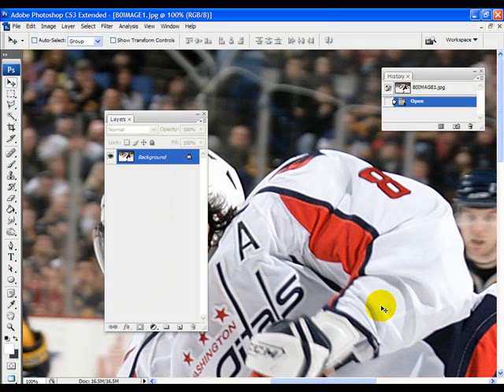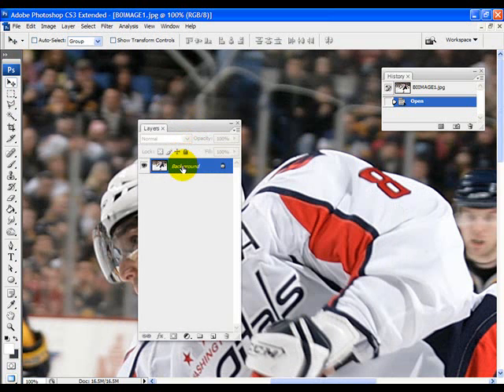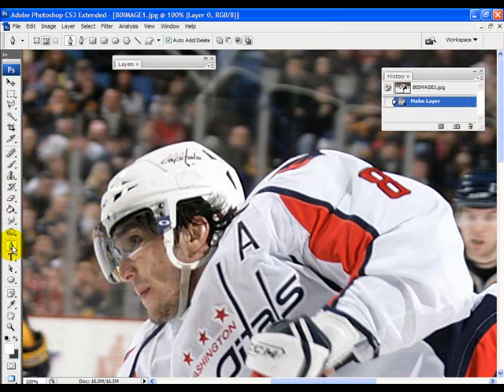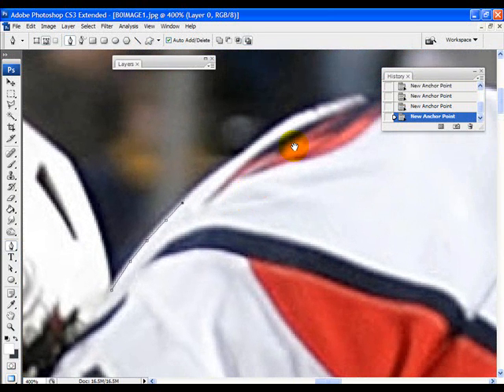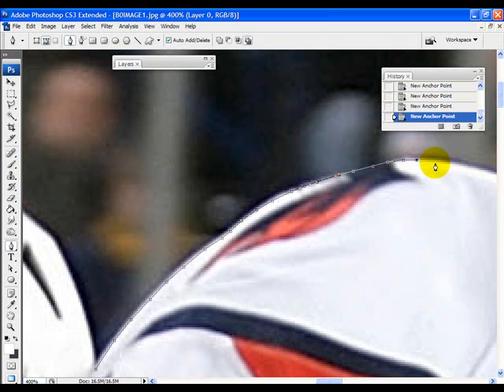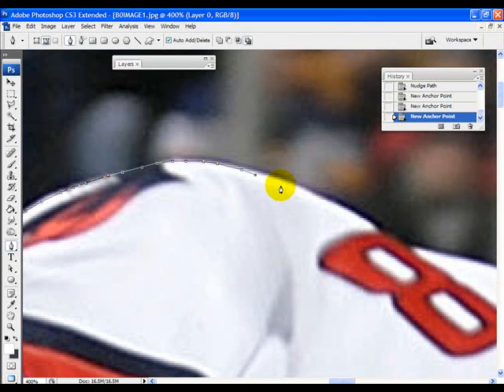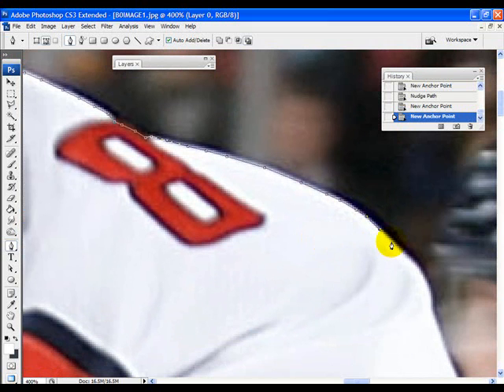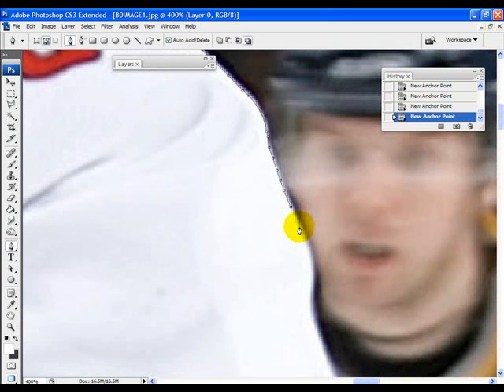Cutting Tutorial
Part one of my tutorial on how to cut images out of a background using the pen tool in photoshop. Sorry for the annoying click sounds, that won't happen in part 2.